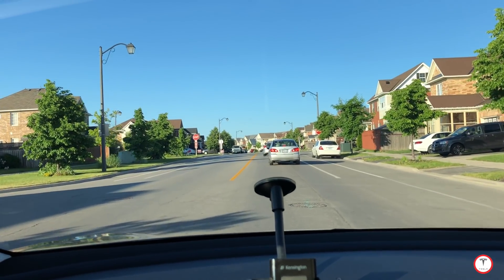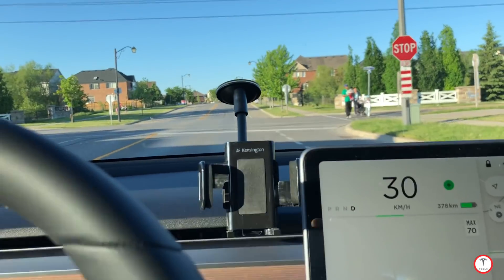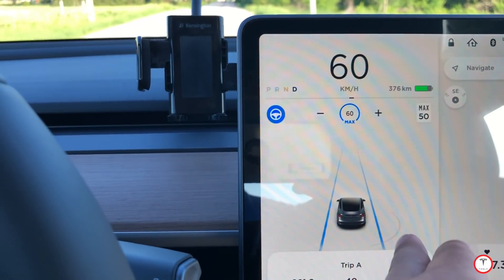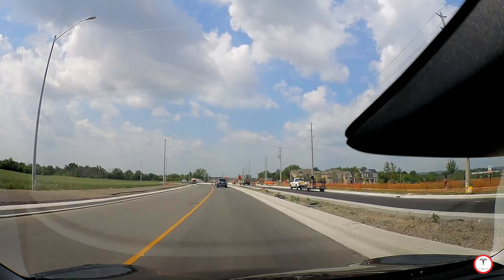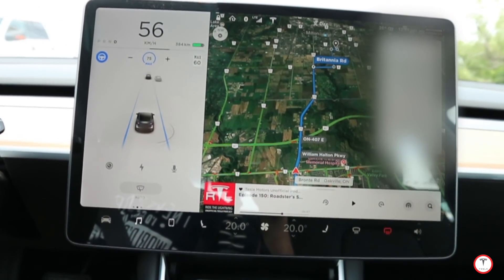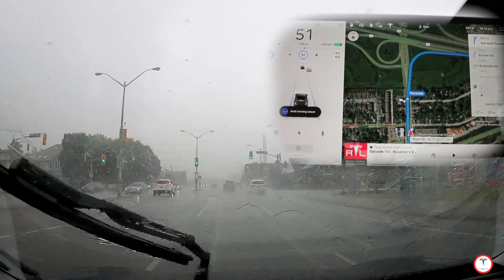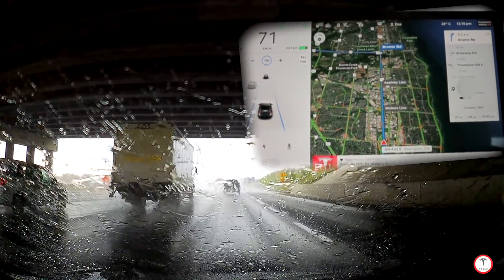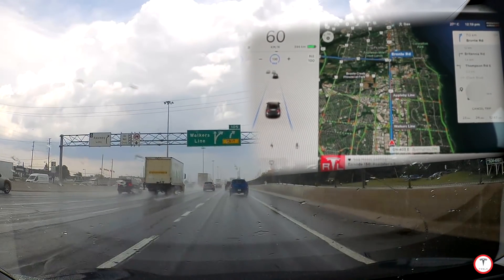Tesla AutoPilot in the Rain. Will it work?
Experimenting with Autopilot in rain and turns.